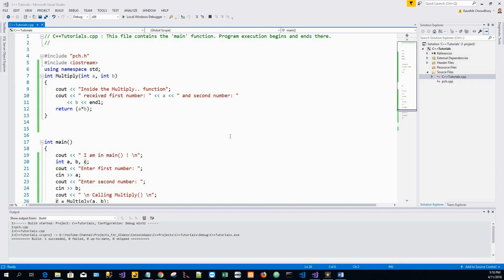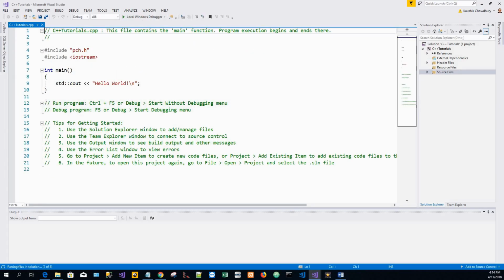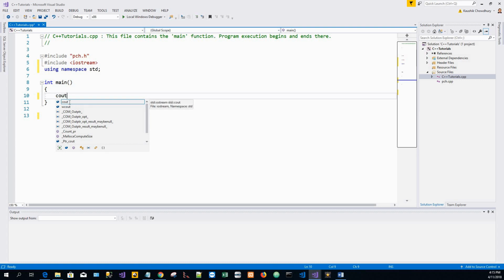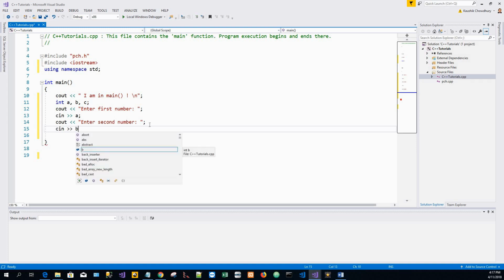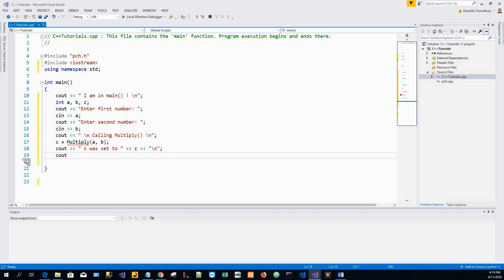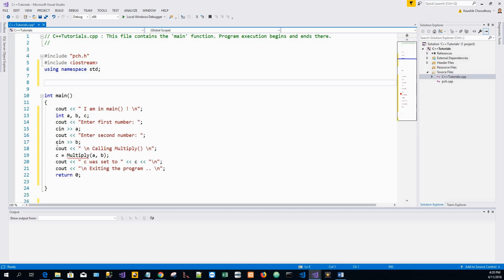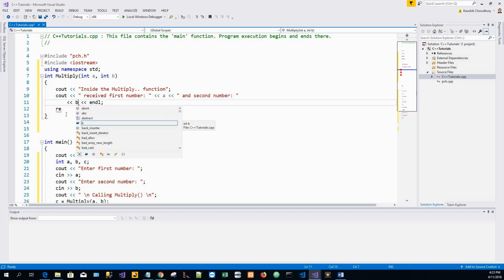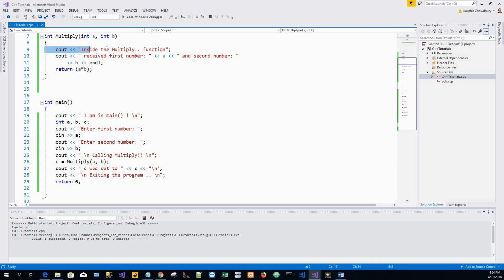How to create C++ Function that takes multiple arguments using Visual Studio 2017 Community Edition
Pls View (My Website with Latest Udemy Promotions) UDEMY PROMOTIONS

This tutorial shows how to write step by step code with the explanation for a function with input parameters in C++. It explains the important concepts in a function that receives input parameters and returns the output as an integer assigned to a variable. It shows how the control is transferred from the calling code to the called function and returned back to the code following the calling code after the execution of the function.